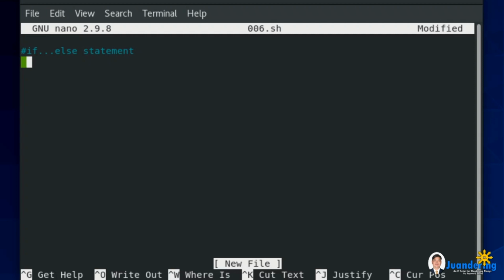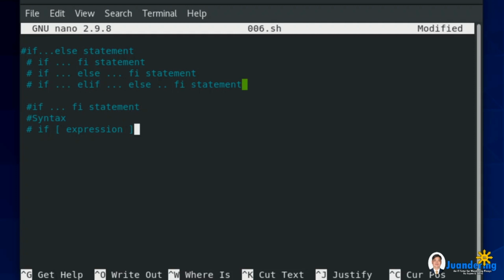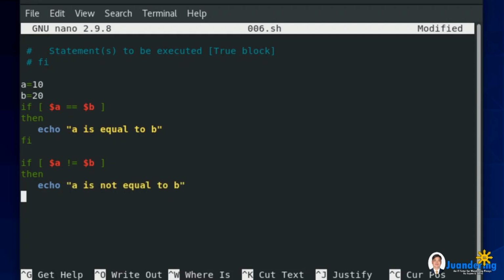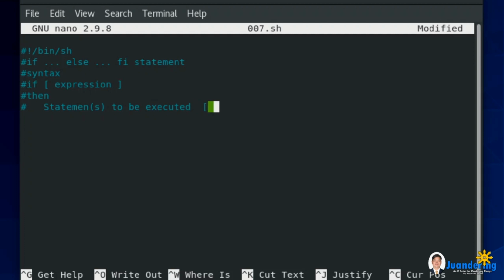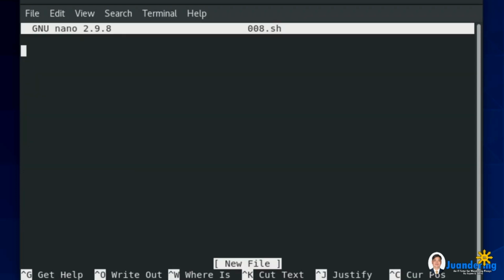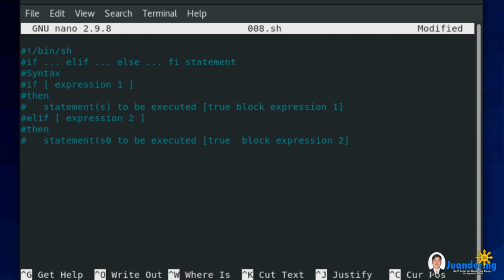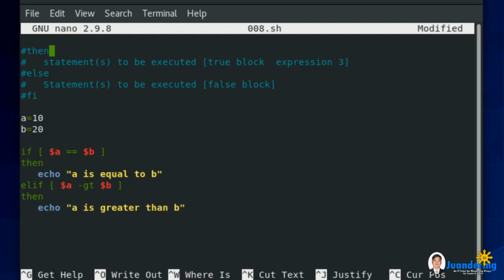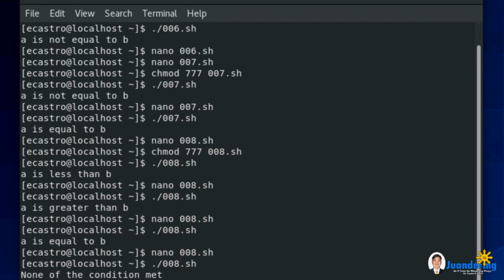Shell Scripting 05 - Shell Decision Making (Part 1)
In this tutorial, we will understand shell decision-making in Unix. While writing a shell script, there may be a situation when you need to adopt one path out of the given two paths. So you need to make use of conditional statements that allow your program to make correct decisions and perform the right actions.

Unix Shell supports conditional statements which are used to perform different actions based on different conditions. We will now understand two decision-making statements here −

*  The case...esac statement